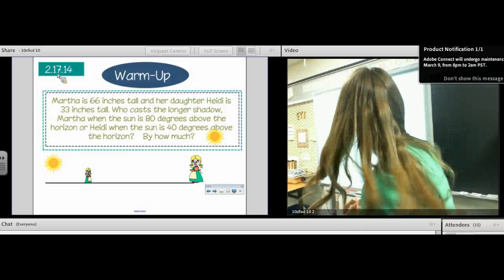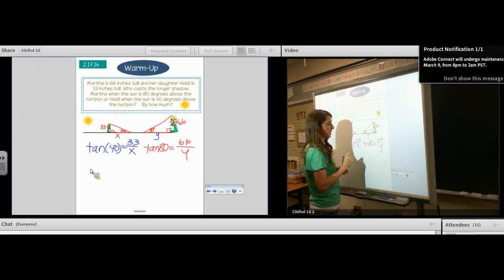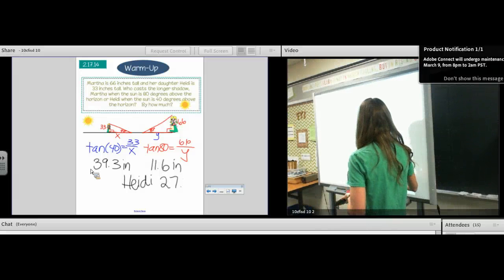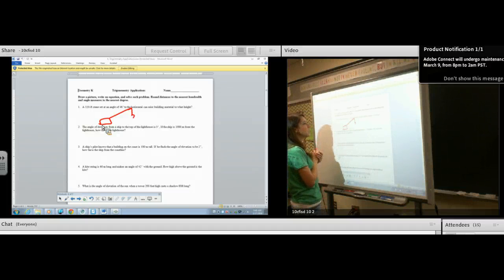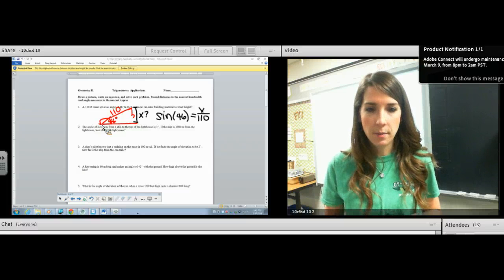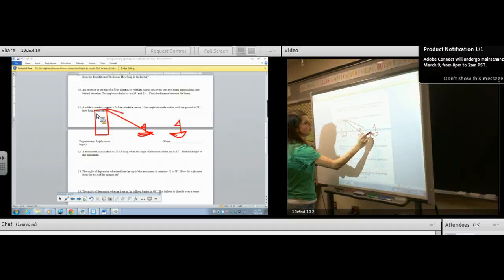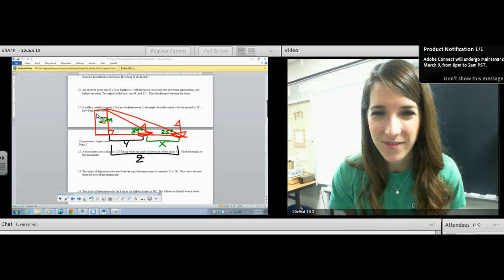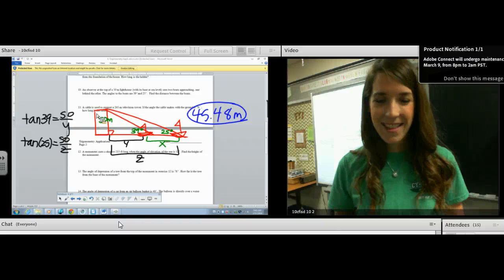7.1 Warm Up and Trig Apps 1 Worksheet Answers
7.1 Warm Up and Trig Apps 1 Worksheet Answers